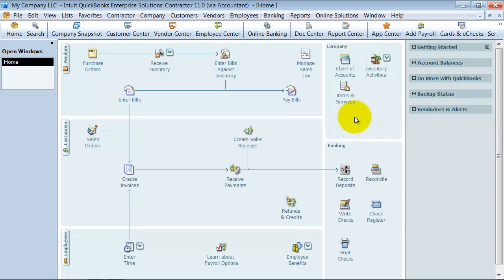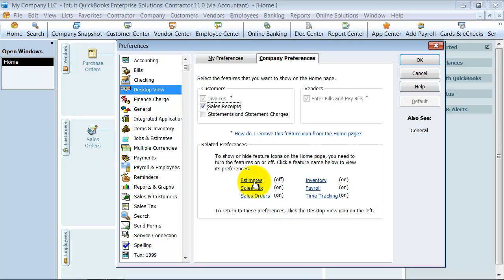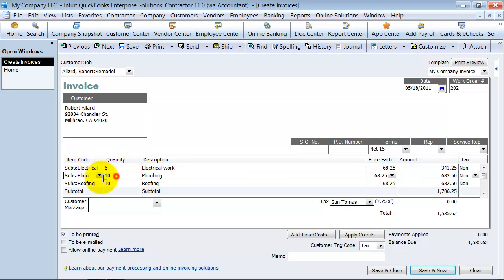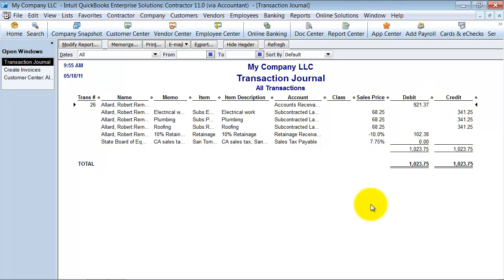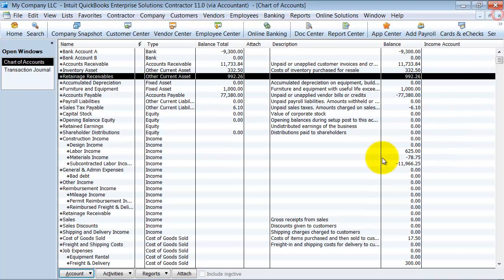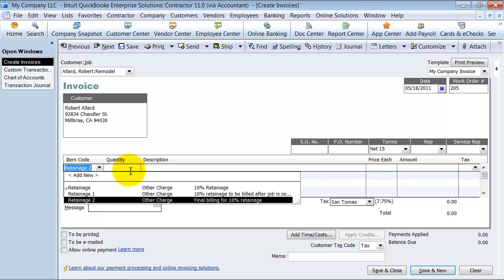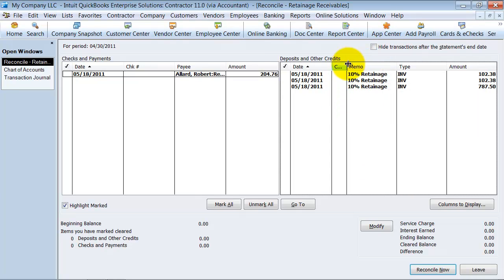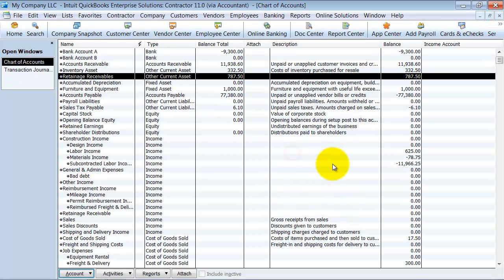QuickBooks Training - Track Retainage - QuickBooks for Contractor - QuickBooks Construction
Get the best pricing, tailored demo and QuickBooks consulting services.

00:00 Tutorial Markers
00:14 Create new item - Retainage
00:53 Create an account – Other Current Asset – Retainage Receivable
- Turn on estimates
02:12 Create Estimate
- Do a subtotal and add Retainage item
- Turn on progress invoicing in preferences
04:23 Create an Invoice for 50%
06:20 Create invoice for remaining amounts
07:34 Run report – Quick Report or Custom Transaction Detail
08:54 Create Final Invoice
10:28 Reconcile Retainage Receivable Account
- Ending Balance always 0
- Run Transaction Detail Report